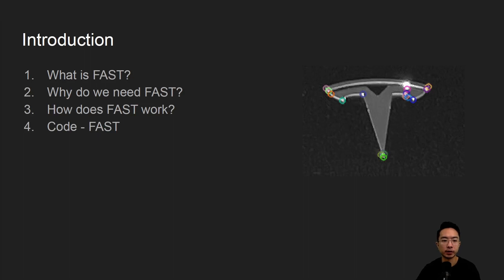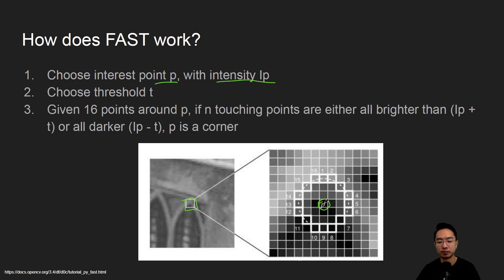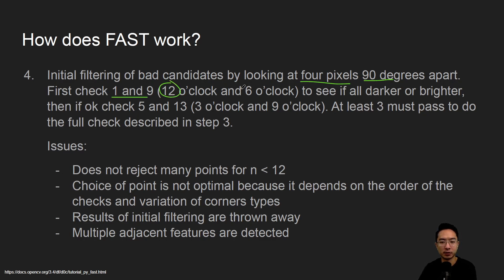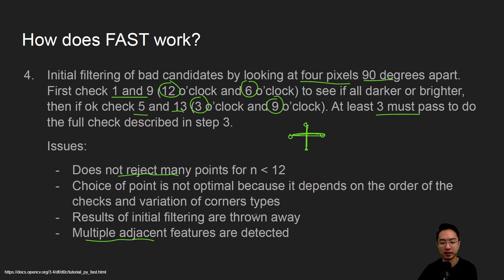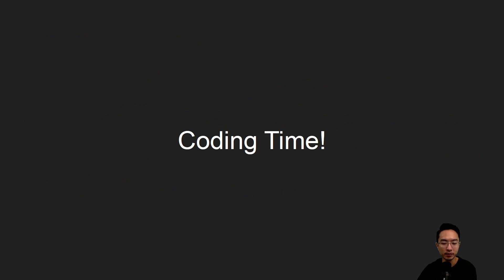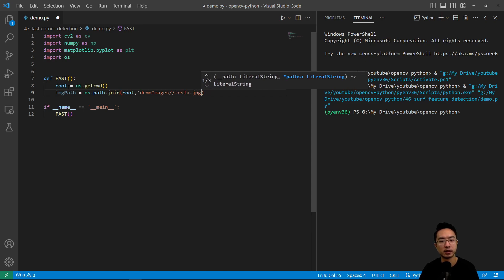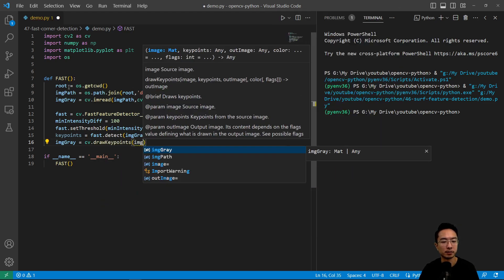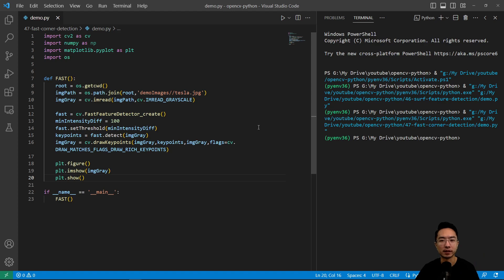OpenCV Python FAST Corner Detection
In this video, I will go over FAST in OpenCV with Python using VS Code. FAST feature detection is, not surprisingly, a fast way of finding features using machine learning decision trees.

0:00 Introduction
0:18 What is FAST?
0:33 Why do we need FAST?
0:46 How does FAST work?
4:09 Code